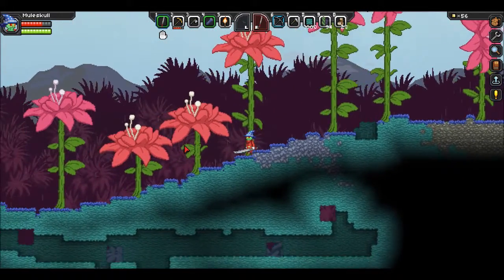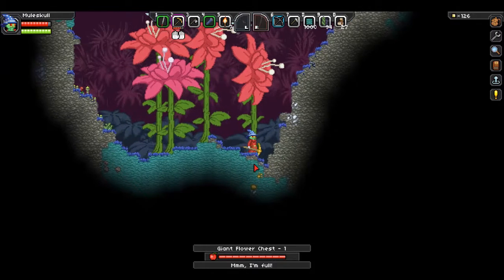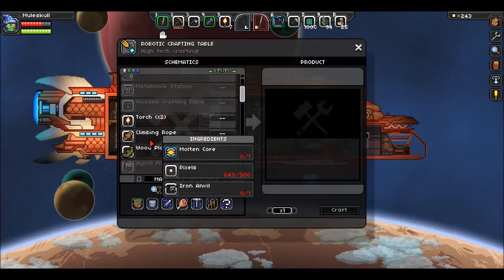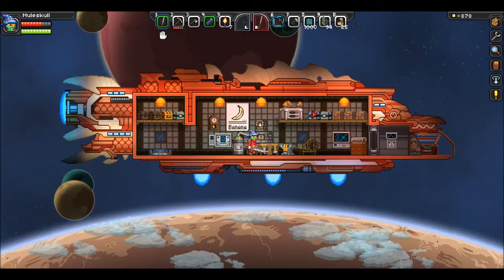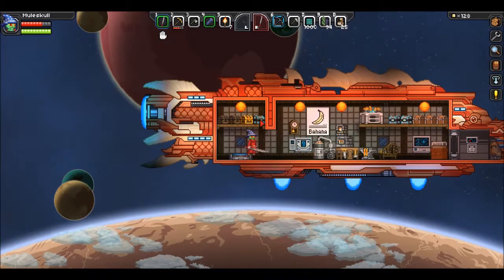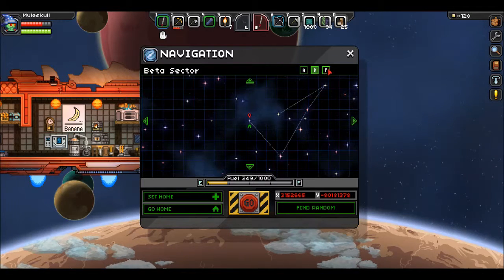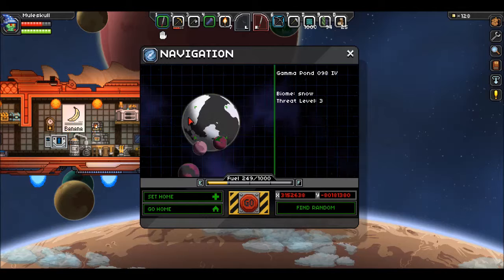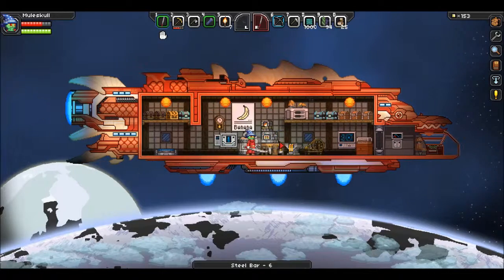Muleskull Actually Plays Starbound Ep. 20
Let's Play Starbound! This game is still in Beta. Rise above the other asses and become a Mule today! It's Free!